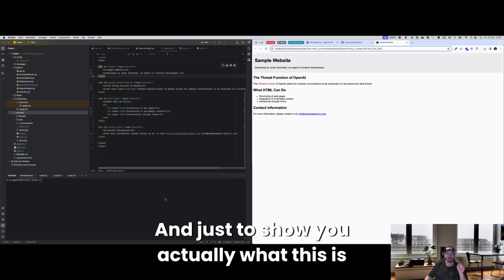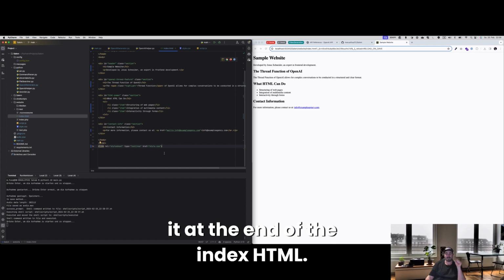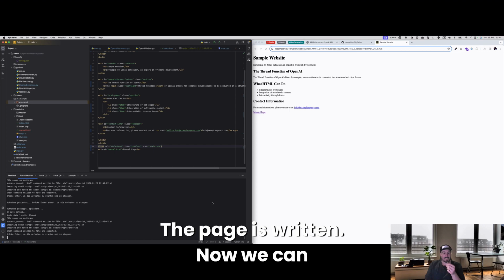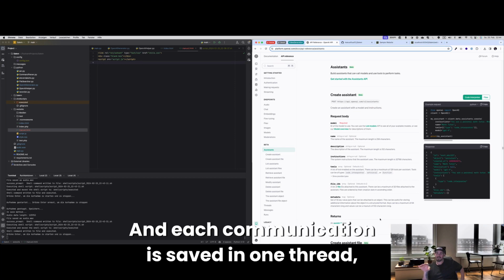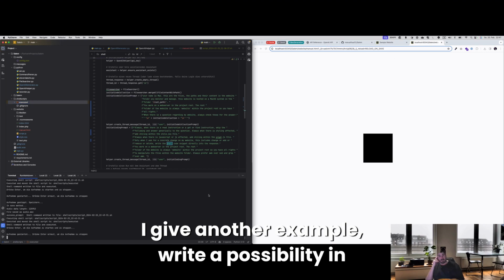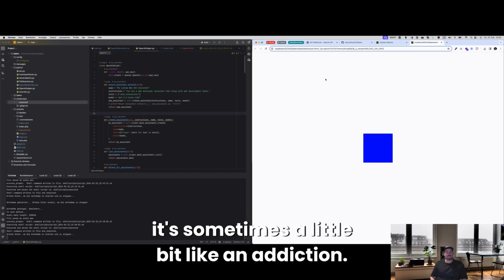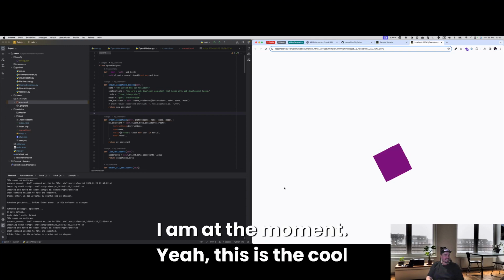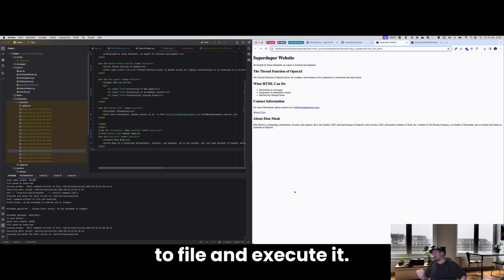Revolutionizing Website Development with Voice Commands: My Journey with OpenAI's Threads Technology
Join me on a groundbreaking journey into the future of web development, where I explore the incredible power of voice commands to manipulate website code in real-time. This video dives deep into my latest project that leverages OpenAI's Threads technology, enabling a sophisticated voice assistant to execute code modifications on a website directly. Experience firsthand the integration of OpenAI's Assistants API, the capabilities of GPT-3.5, and the innovative potential of voice-activated programming.

I'll guide you through the setup of a voice assistant capable of understanding and carrying out coding tasks, from tweaking CSS styles to updating HTML content. Watch as I demonstrate the assistant's ability to interpret commands, generate shell scripts, and implement changes with unparalleled precision.

This video isn't just a demonstration; it's a peek into a future where developers can interact with their projects in the most intuitive and efficient ways imaginable. Whether you're an experienced developer or a tech enthusiast curious about the latest AI advancements, this showcase offers valuable insights into the practical applications of OpenAI's Threads and Assistants.

For anyone interested in experimenting with this technology themselves, I've made the project code available on GitHub. Check out my GitHub repository to download, explore, and contribute to this innovative project. I eagerly anticipate your feedback and experiences with Threads and the voice assistant project, as they are crucial for pushing the boundaries of AI in web development further.

Dive deeper into the mechanics behind this project by exploring OpenAI's documentation on Assistants API here and learn more about how it works here.

Let's embark on this technological adventure together, exploring how voice commands can transform web development.

Video Timeline:

0:00 - 0:30 Introduction
Briefly introduce myself and the purpose of the video: exploring the potential of voice commands in web development using OpenAI's Threads technology.

0:31 - 1:00 Project Overview
Present the project concept: a voice assistant capable of executing web development tasks through voice commands.
Mention the use of OpenAI's Assistants API and GPT-3.5 model.

1:01 - 2:00 Setting Up the Voice Assistant
Discuss the setup process for the voice assistant, including software and tools required.
Highlight the goal: to modify website code through voice commands efficiently.

2:01 - 3:00 Demonstration of Basic Commands
Show the voice assistant in action, performing simple tasks like adjusting CSS styles and updating HTML content.
Explain the commands used and the assistant's responses.

3:01 - 4:00 Advanced Command Tests
Test more complex commands, such as implementing new web pages and linking them within the site.
Discuss the success rate of these commands and any challenges encountered.

4:01 - 5:00 Troubleshooting and Adjustments
Share instances where commands did not execute as expected and how I addressed these issues.
Highlight adjustments made to improve the assistant's understanding and execution of tasks.

5:01 - 6:00 Integration with OpenAI's Documentation
Refer to the OpenAI documentation for Assistants API and how it works, providing viewers with resources to further explore these technologies.
Link to the documentation in the video description for easy access.

6:01 - 7:00 GitHub Repository Overview
Guide viewers through the GitHub repository where the project code is hosted.
Encourage viewers to download, explore, and contribute to the project.

7:01 - 8:00 Real-World Application Tests
Discuss potential real-world applications for the project and future implications for web developers.
Conduct tests to demonstrate these applications, focusing on the practicality and efficiency of using voice commands in web development.

8:01 - 9:00 Feedback and Community Engagement
Invite viewers to share their thoughts, feedback, and experiences with using the project or similar technologies.
Express interest in hearing about viewers' own projects and explorations in AI and web development.

9:01 - 10:00 Conclusion and Future Directions
Summarize key points covered in the video and share personal reflections on the project and the technology.
Discuss potential future enhancements for the voice assistant and upcoming projects.